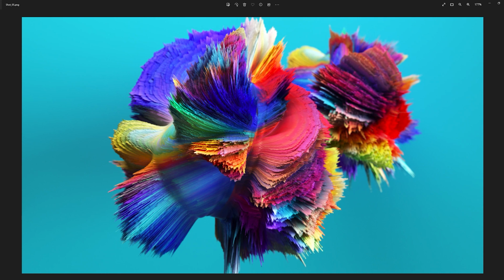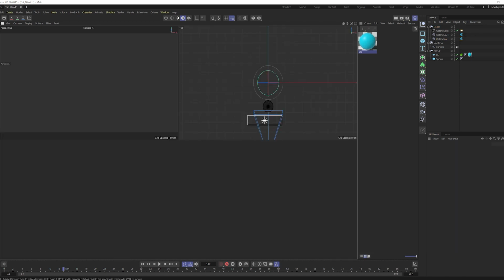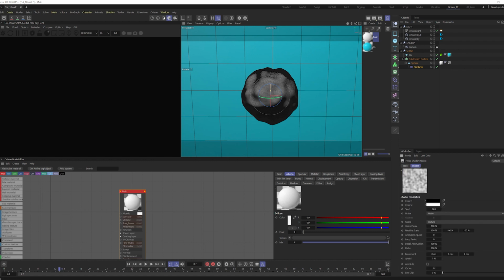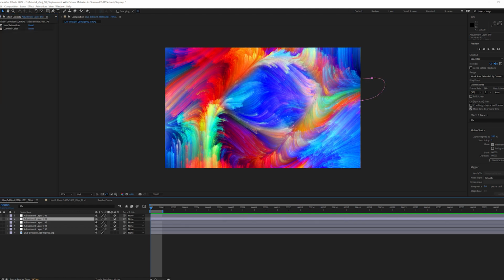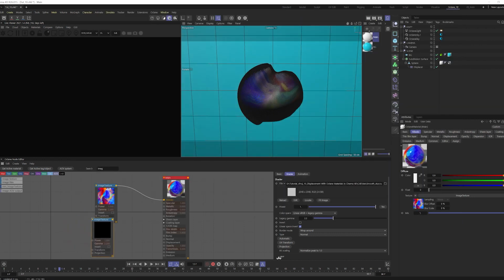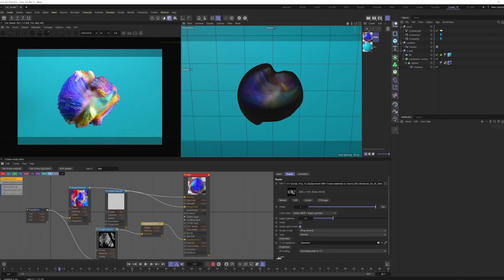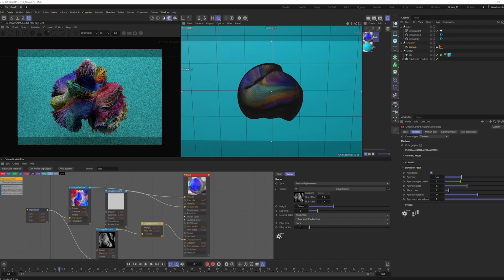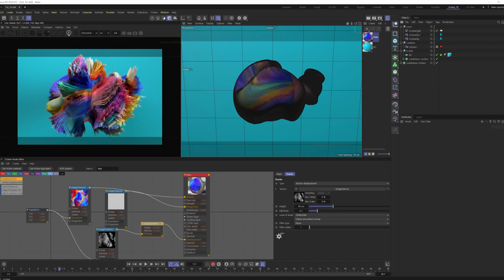Colorful Displacement with Octane Materials in Cinema 4D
In this video, we create an Abstract shape using Octane in C4D. We will use an octane Displacement map to create a colorful explosion. How to light the scene prepare the mesh for applying the material and customizing a simple image to get the most out of it.